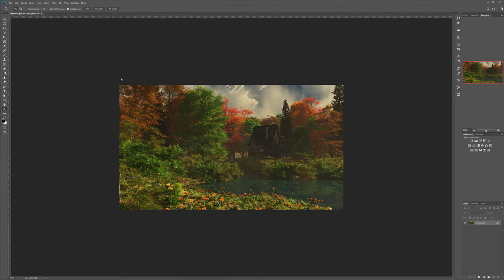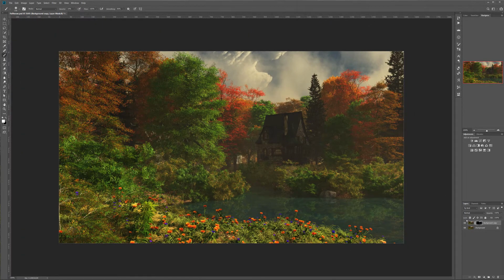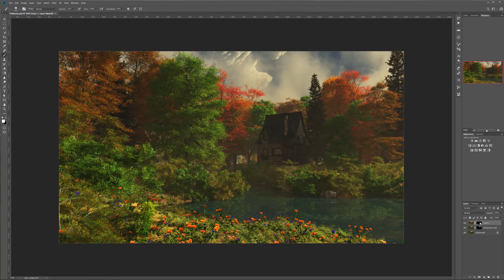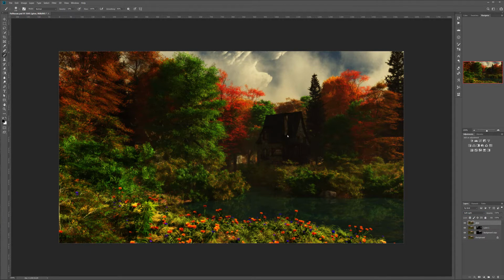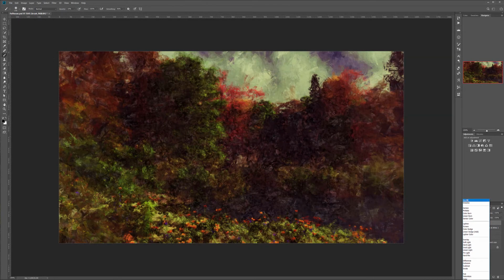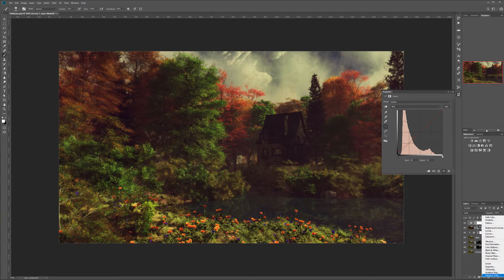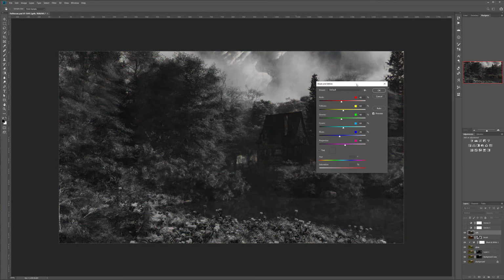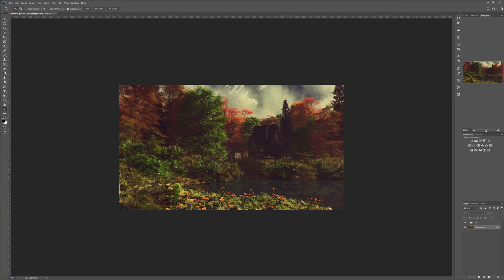Landscapes in Vue. Creating house in the forest scene. Post Processing in Photoshop part 8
In this video series, we are creating a landscape view of the house in the Fall colored forest.
This series contains eight videos, be sure to check them.

You can purchase all these series including bonus pack with the model, presets and project file

What do I use:
24-70 mm lens (everyday use)

3D Art essentials